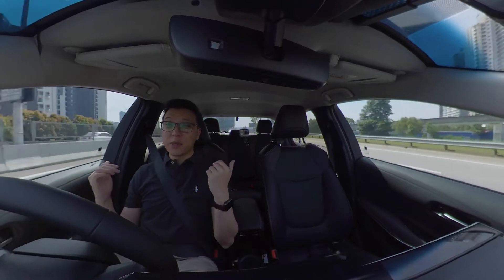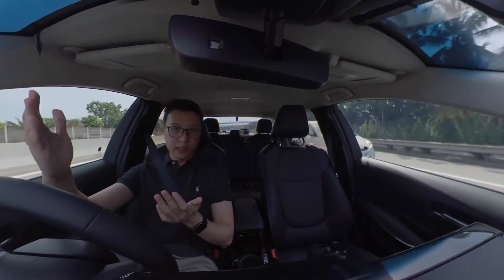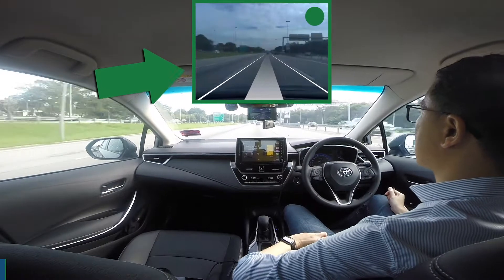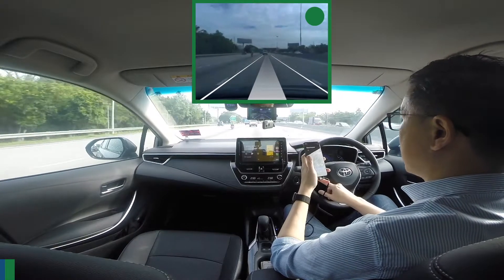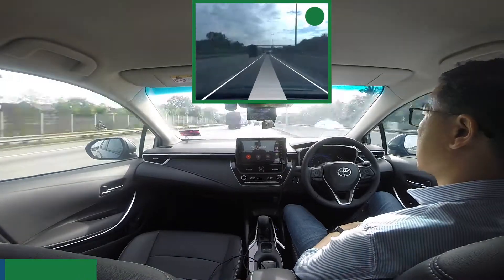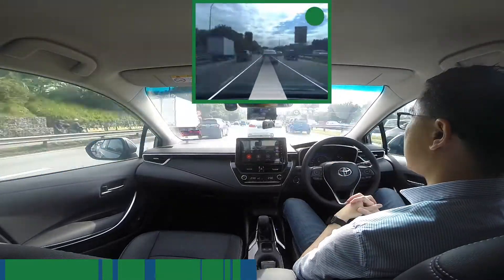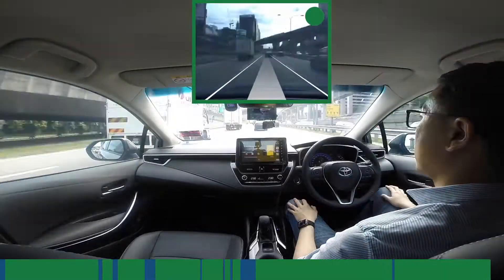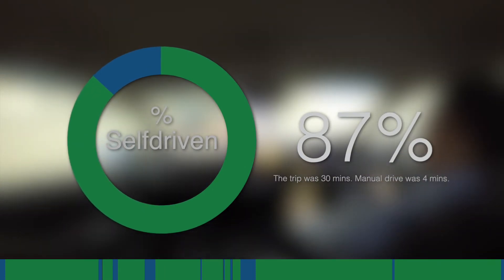How much do I let my autonomous car drive me? | Openpilot in Kuala Lumpur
Do I really use my self-driving function a lot? How much of my drive is actually autonomous? Here is a typical drive to the city with my self-driving car.

Openpilot is simple to use. It enables your car to steer, accelerate, and brake automatically within its lane. Drive to a highway, press the cruise control SET button, and openpilot will engage. To disengage, use either pedal.

For those who know about openpilot, these are what I was using during this drive:
Version: v0.7.10
Vehicle: Corolla 2020 with TSS 2.0 (equivalent features)